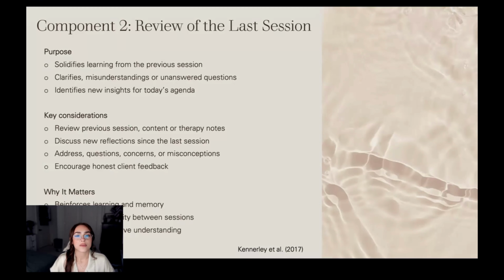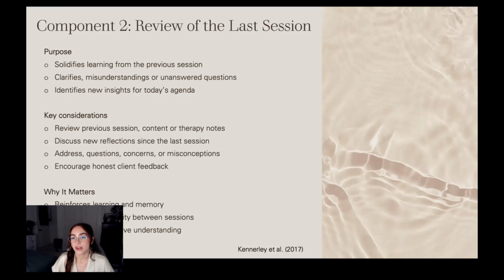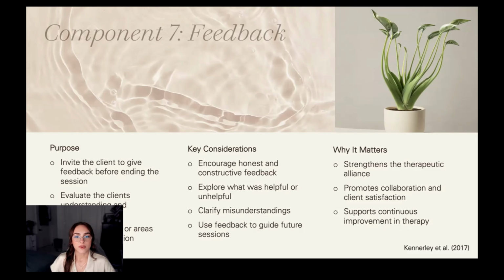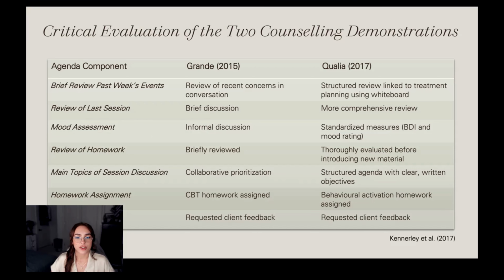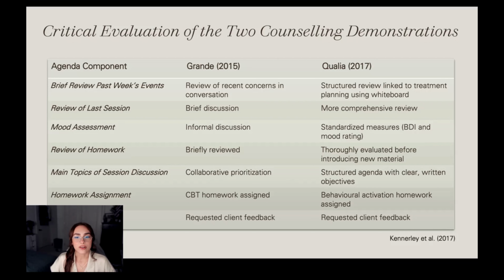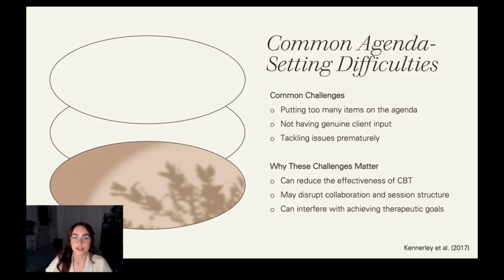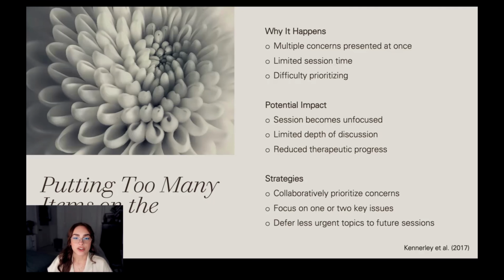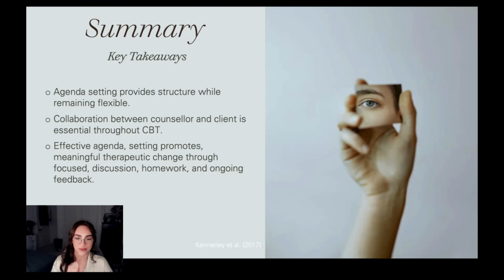Agenda Setting in Cognitive Behavioural Therapy by Rosemary S. Traitses PSYC6163 Assignment #1 PPT